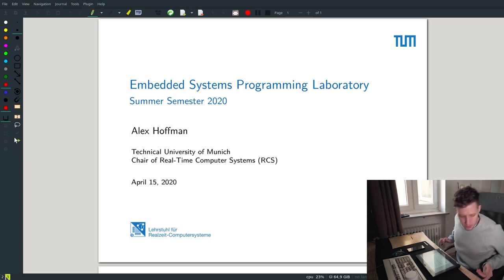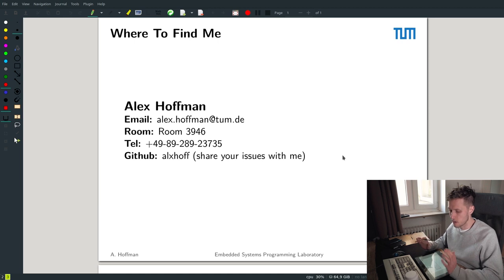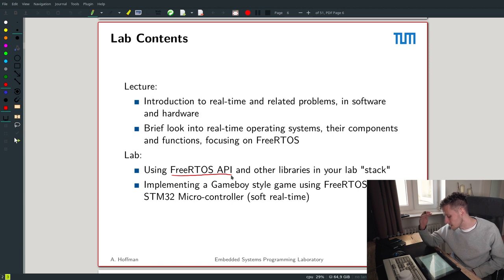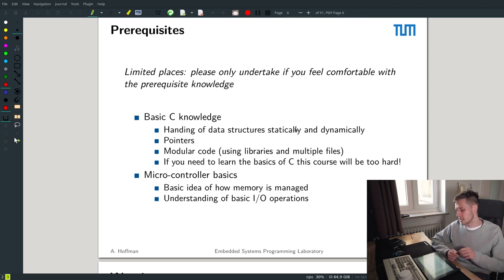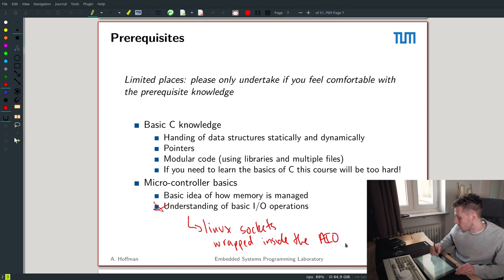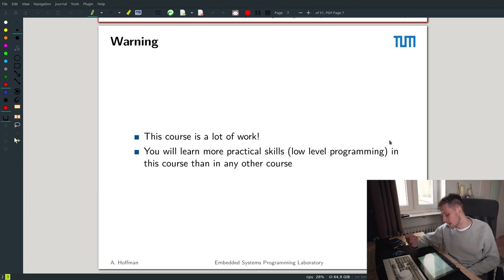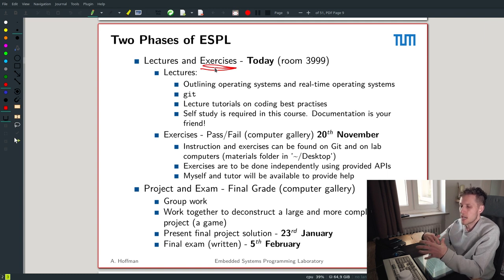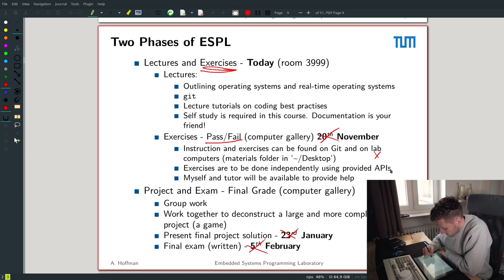TUM ESPL - Kickoff Part 1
First part of the kickoff lecture, here I go through the course's assesment and dates.